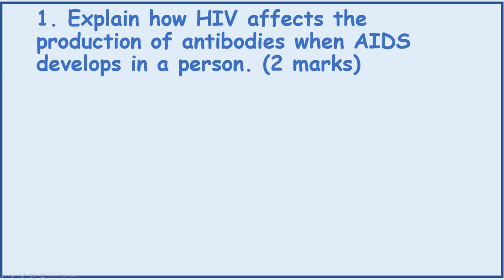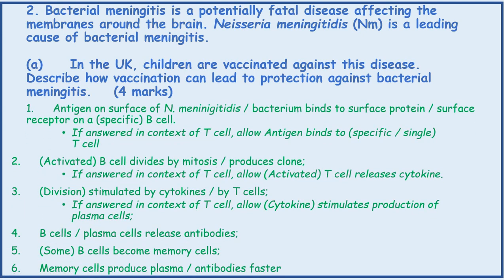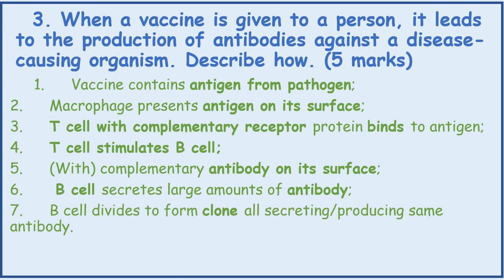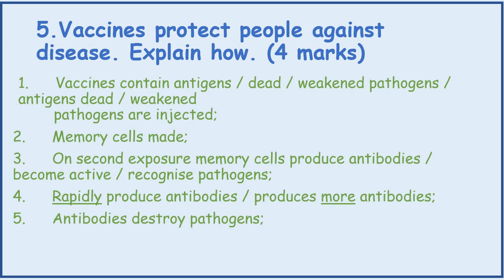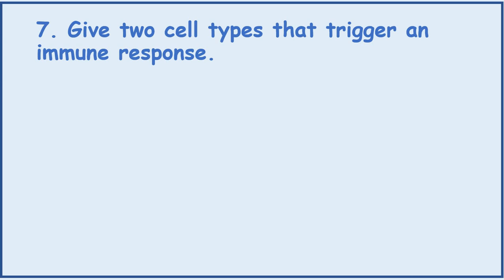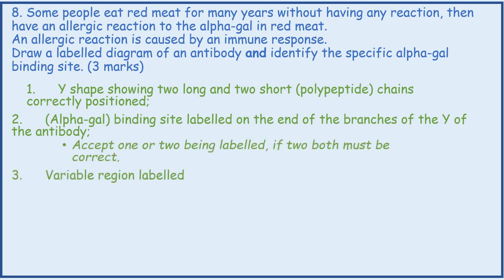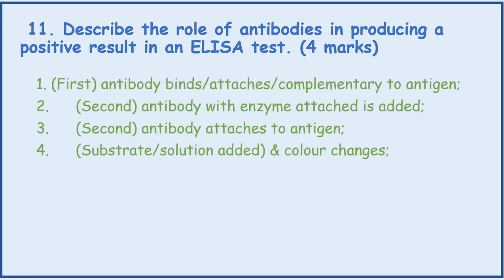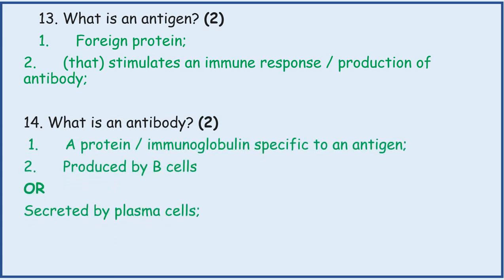Common exam questions on the Immune response AQA A-level